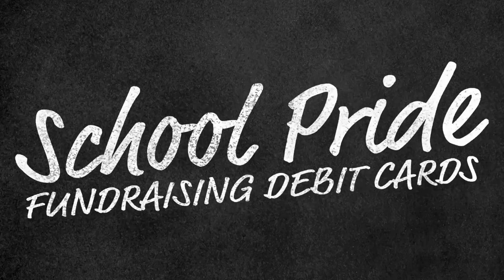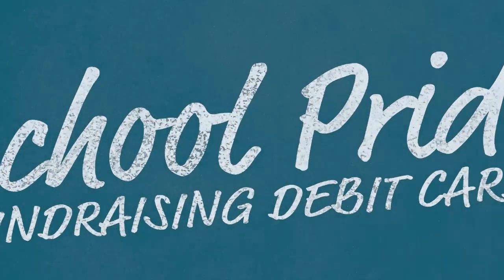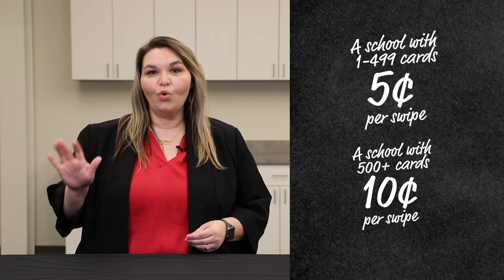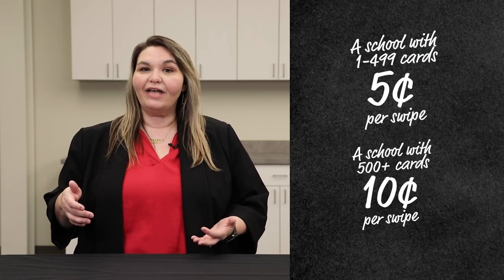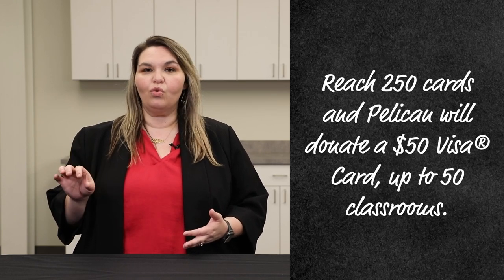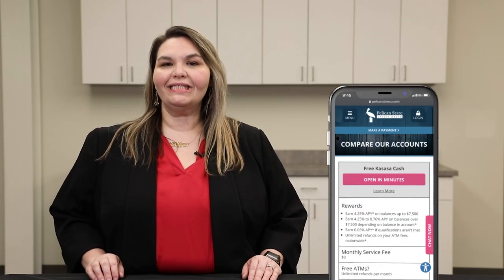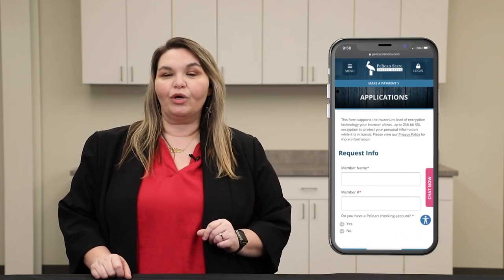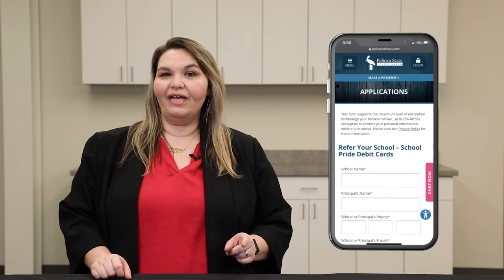School Pride Debit Cards | Pelican State CU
Introducing School Pride Debit Cards, an easy way to earn cash for your local school!

With a checking account at Pelican and customized debit card with your school's logo, you can fundraise for your school with every swipe.

If you don't currently have a checking account with Pelican, to view our checking account options and apply to open an account. If you already have a Pelican checking account, you can search for your school and click "REQUEST A CARD" to get one mailed to you.

Want to nominate your school to participate? to nominate your school to participate in our Pelican School Pride Fundraising Debit Card Program. Once submitted, Pelican will reach out to your school's principal.

*Federally Insured by NCUA